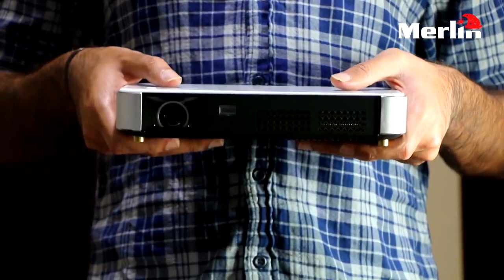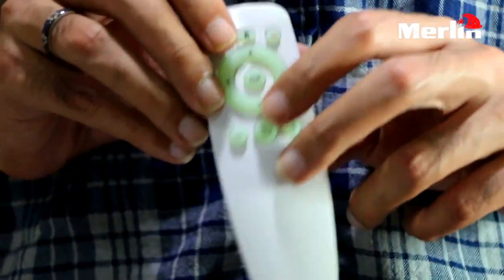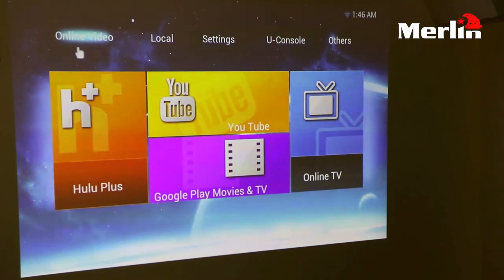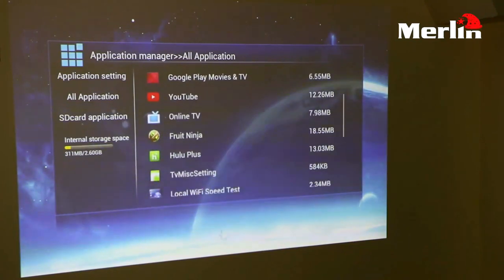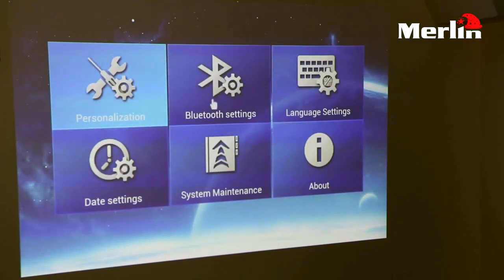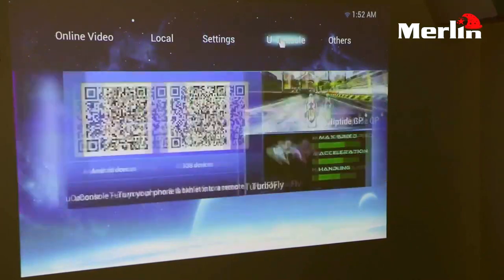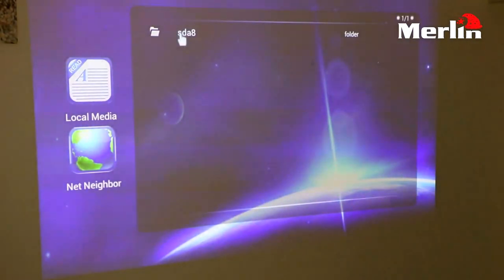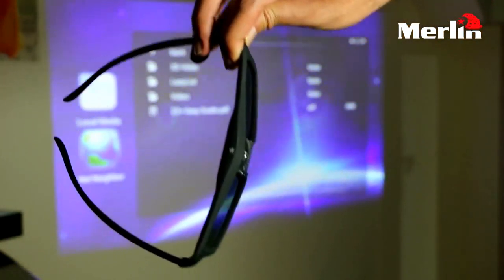Instructional video for the 3D Projector Android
Merlin's 3D Projector Android is your one-stop solution for enhancing media. Featuring exciting new options, and a phenomenal 700 Lumens display.